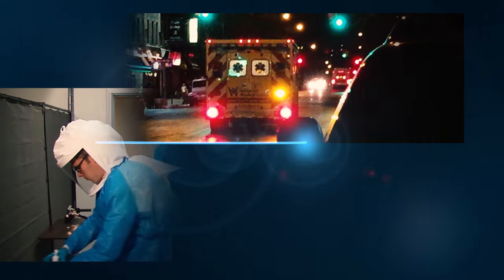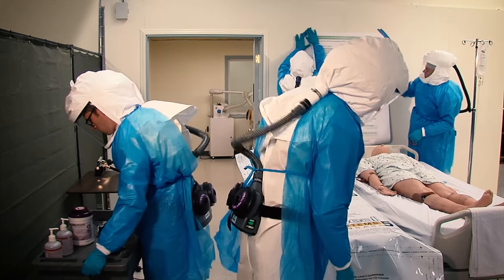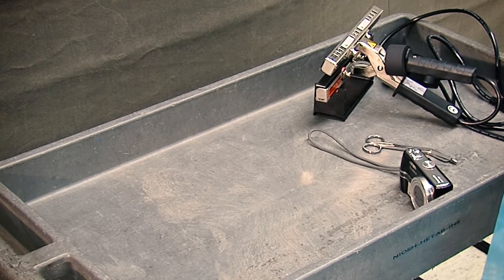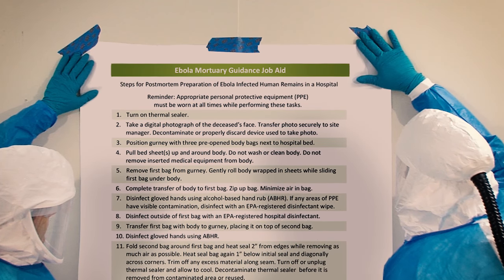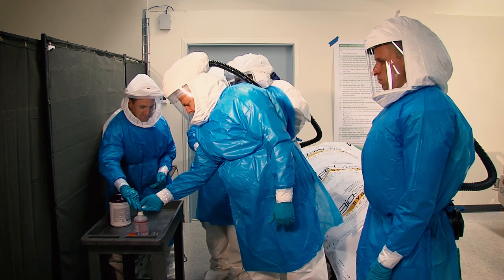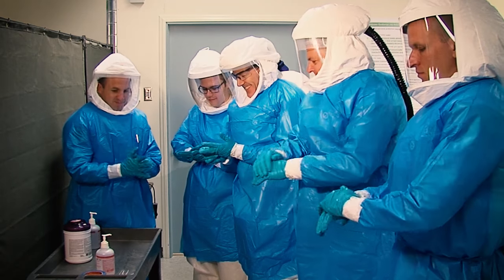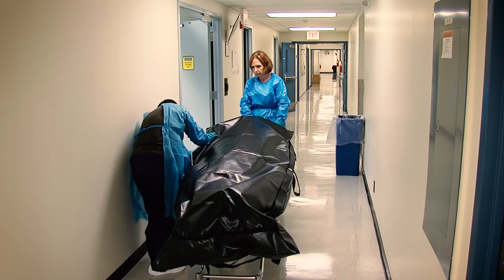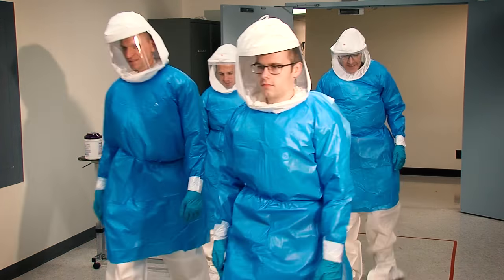Recommended Postmortem Preparation of Human Remains Containing Ebola Virus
This video helps educate healthcare and mortuary workers on how to prevent exposures to Ebola when handling human remains and from surfaces and equipment in areas where this work is performed.